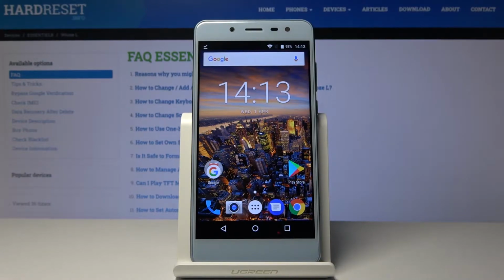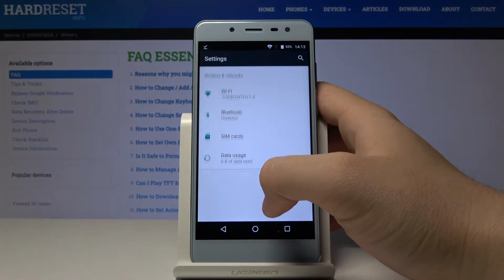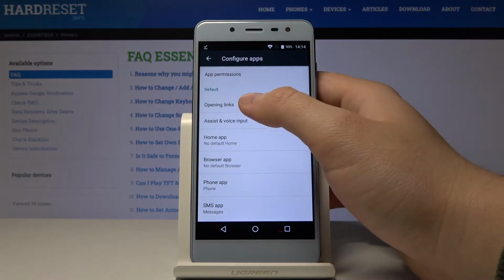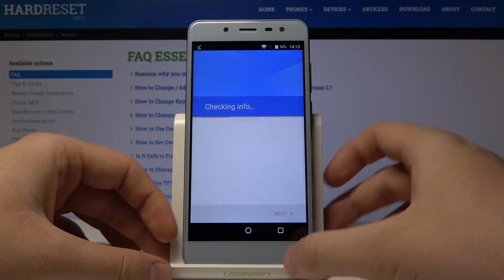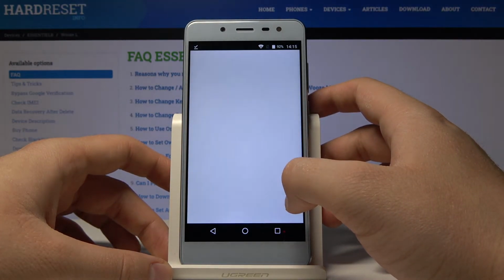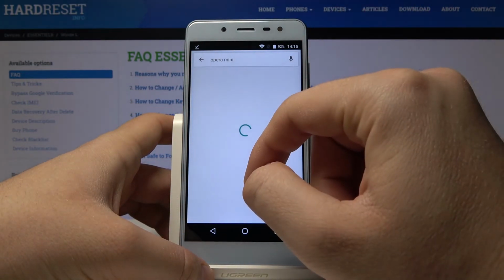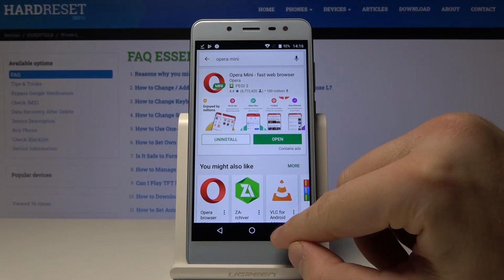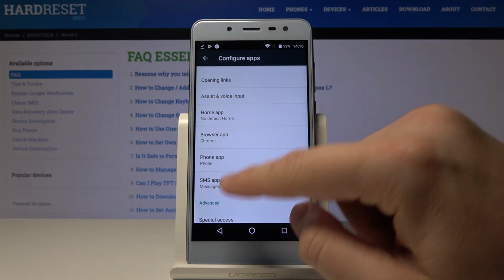Open Apps Settings & Change Default Apps List - ESSENTIELB Wooze L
Check out the attached instructions, where you can familiarize yourself with the managing Default Apps process. This option will allow you to activate those programs that suit you most without re-confirming your choice.

How to Change Default Apps in ESSENTIELB Wooze L? How to Correct Default Apps List in ESSENTIELB Wooze L? How to personalize Default Apps in ESSENTIELB Wooze L? How to customize Default Apps in ESSENTIELB Wooze L? How to Choose Default Apps in ESSENTIELB Wooze L? How to add Default App in ESSENTIELB Wooze L? How to Manage Apps Settings on ESSENTIELB Wooze L?